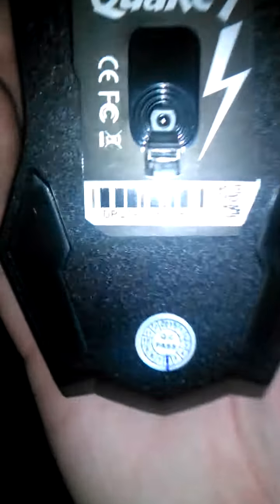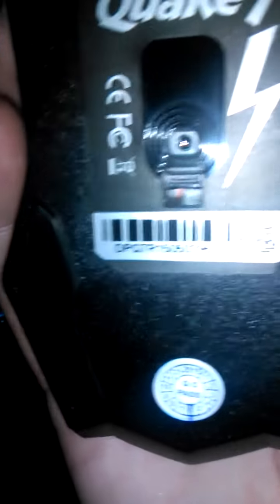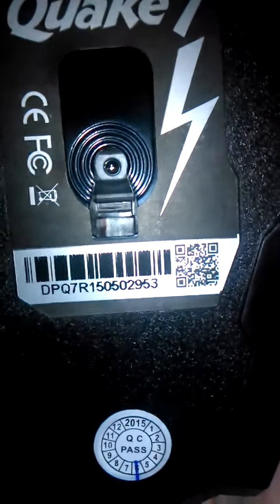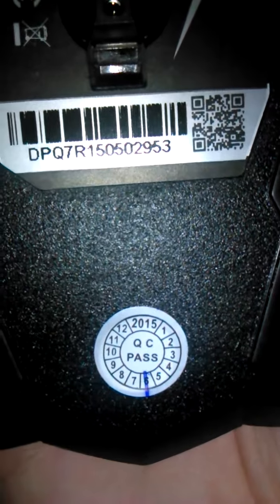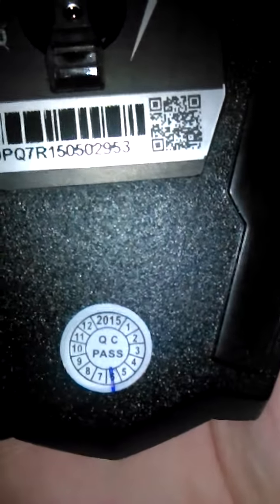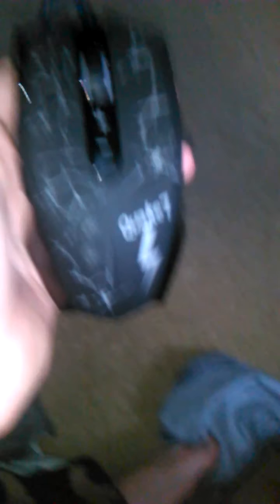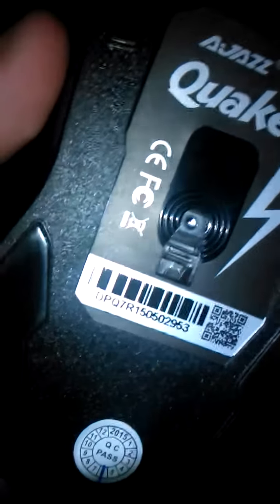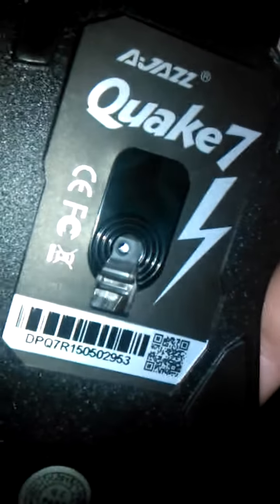A-Jazz Q7 (Quake 7) unbox. (Red version)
Red breathing light mouse. Really good grip and looks cool when pluged in. I can imagine that the deathadder is better, way better, but for 10$ (on sale,20ish$ original) you cannot go wrong c: